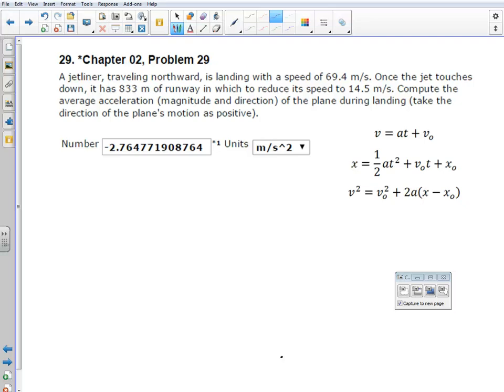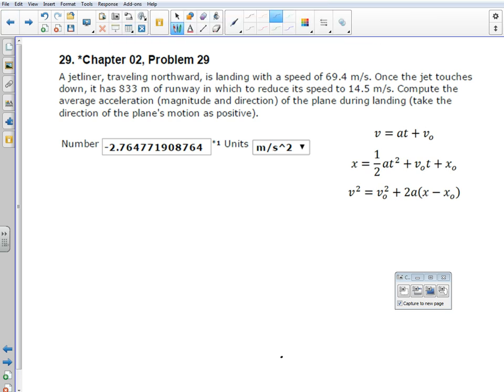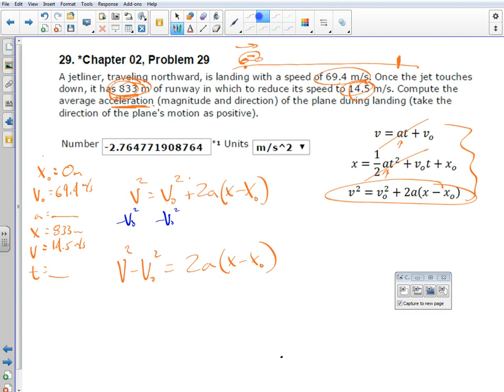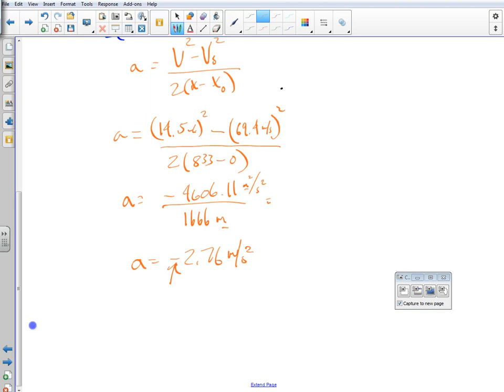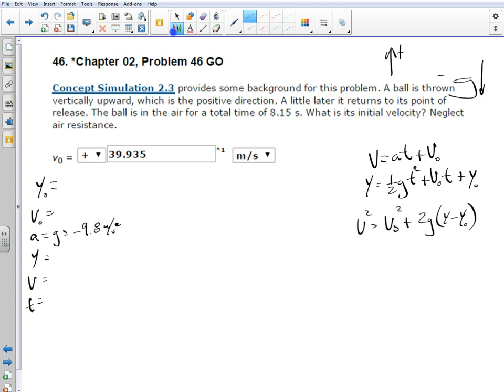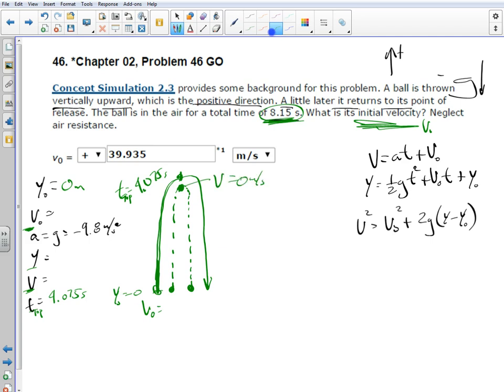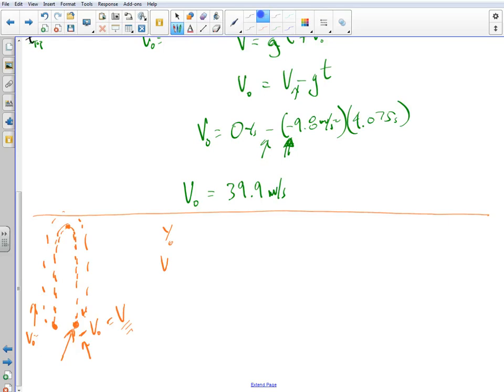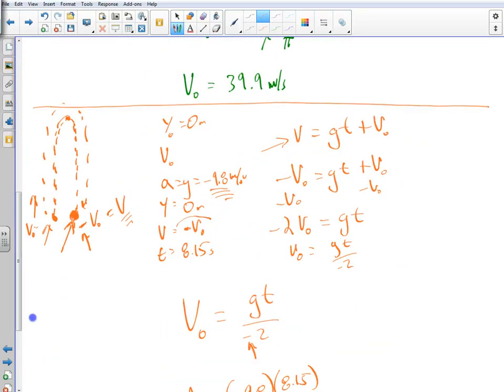How to solve a 1 Dim kinematics Problem Part 2